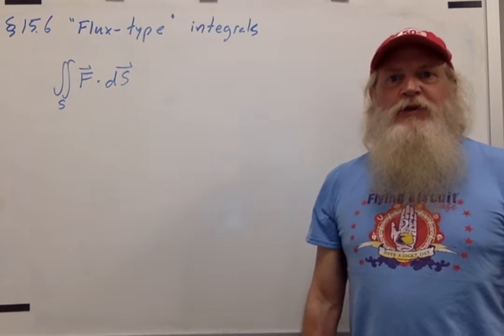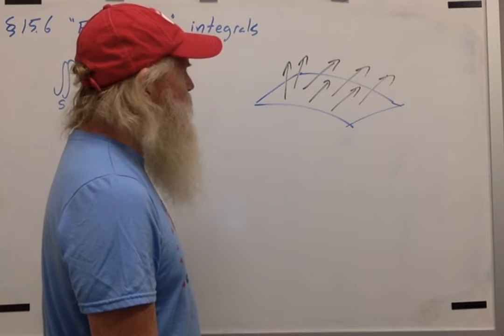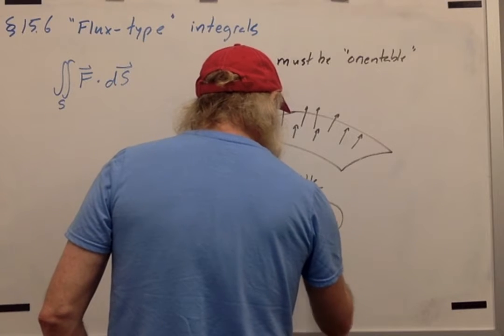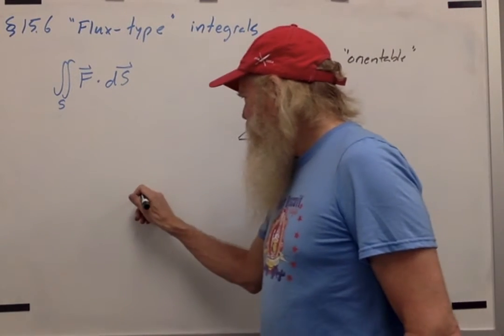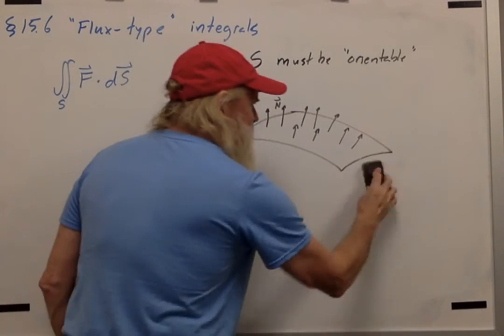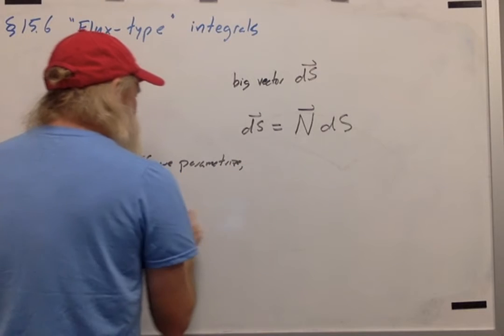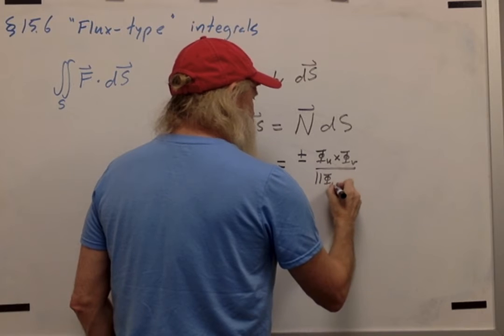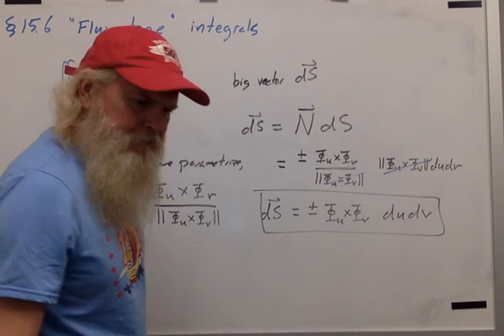2415 Sec 15 6 Video 6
Flux-type Integrals: Introduction and definition of vector dS